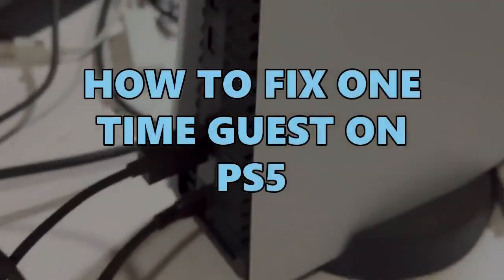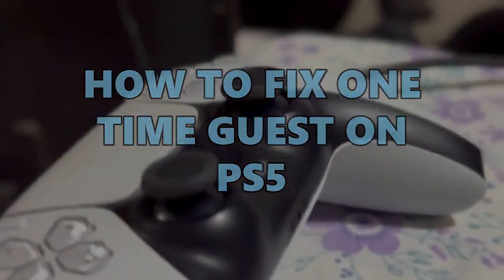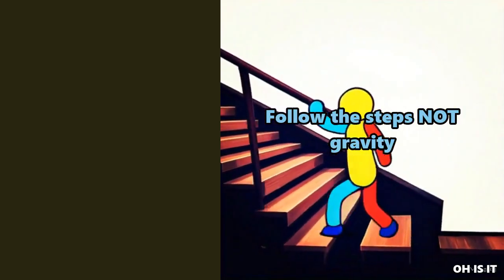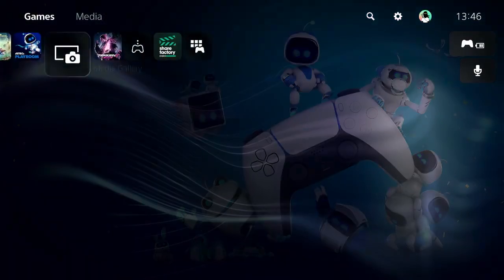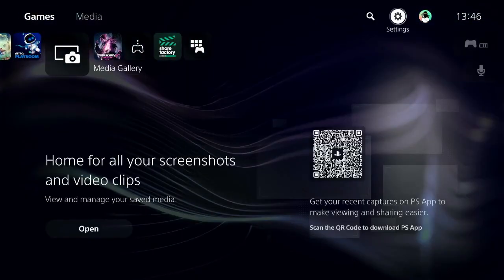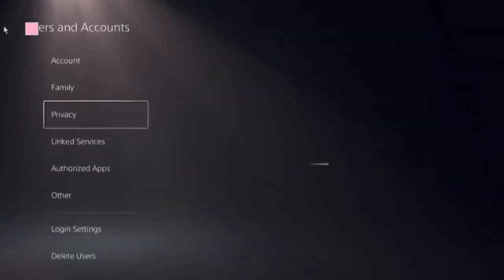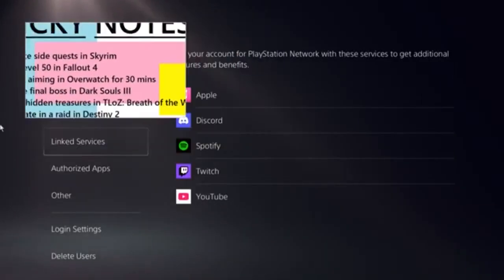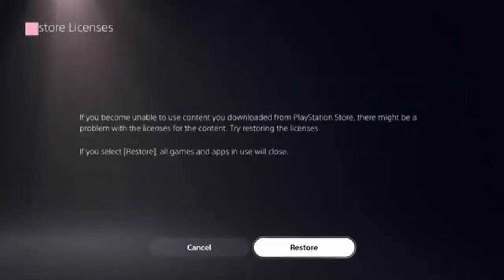How to fix One Time Guest on PS5